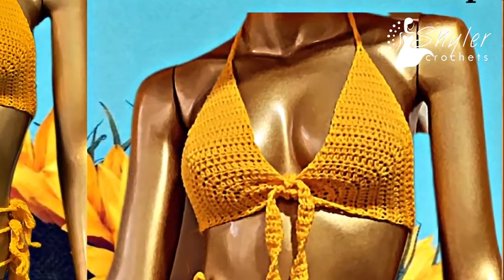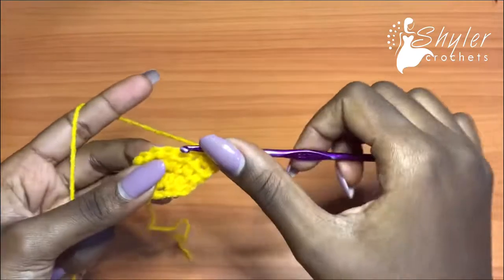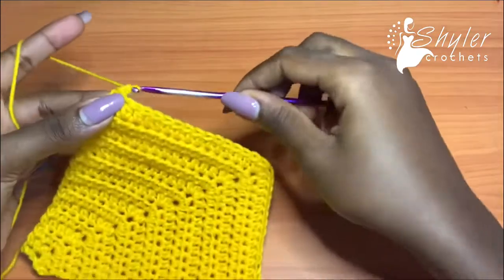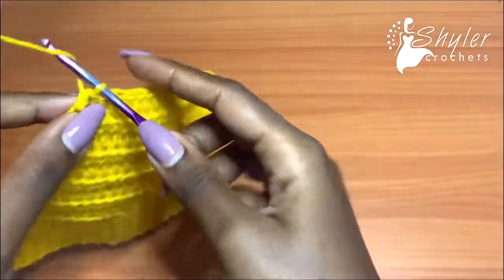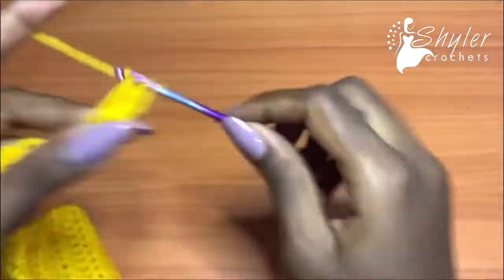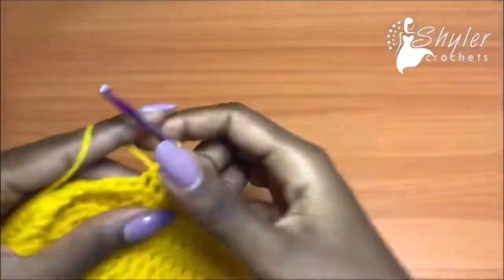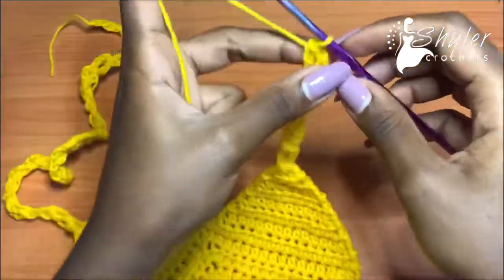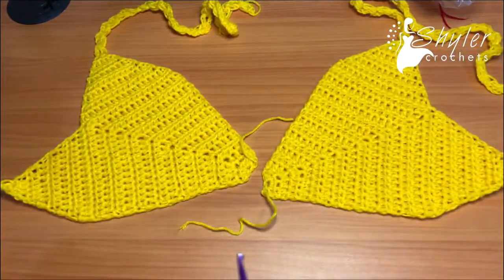Easy crochet top full coverage shylercrochets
Elevate your beach look with a simple bikini top that will leave you feeling comfortable yet chic. Designed by Shylercrochets, this summer top is the perfect addition to your swimwear collection. With its carefully crafted crochet pattern and delicate straps, it pairs beautifully with our strappy bikini bottom
for a complete beach ensemble.

Note:
You can close up the top further in the middle to create more coverage

Materials
Hook:3.75mm
Yarn : winter king 4ply yarn
Scissors
Darning needle

Mutaawe Sheila
Bukoto Street
Plot 63
Kampala, Uganda